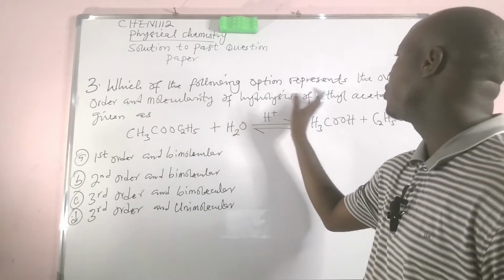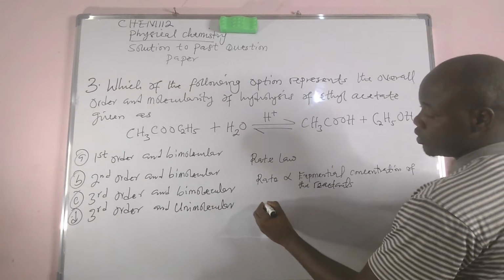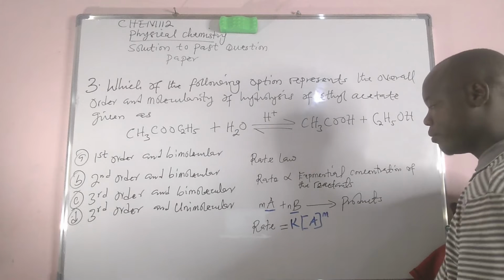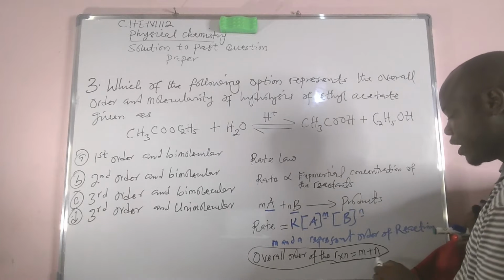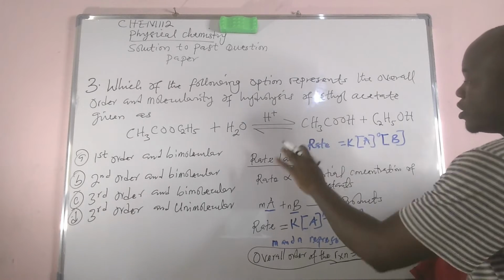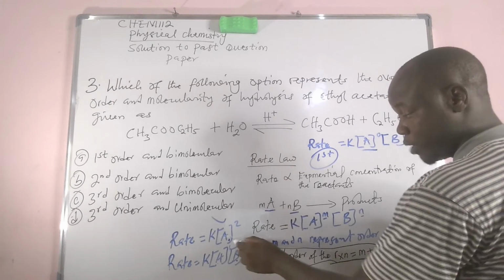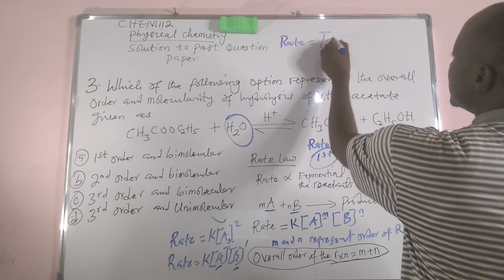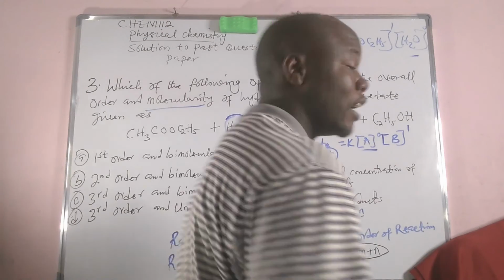Rate Law, Order of the Reaction, and Molecularity MCQ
A rate law, also known as a rate equation, is a mathematical expression that describes how the rate of a chemical reaction changes with the concentrations of reactants. It essentially quantifies the relationship between reaction rate and reactant concentrations.